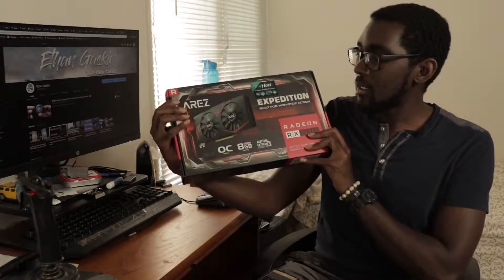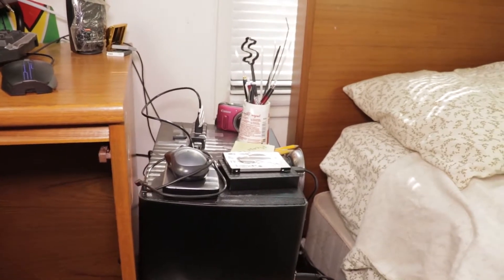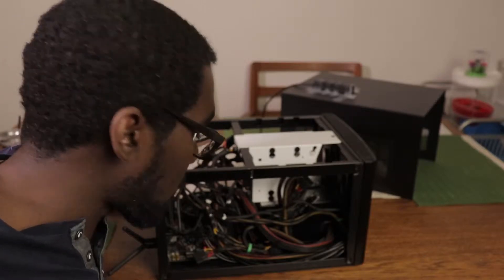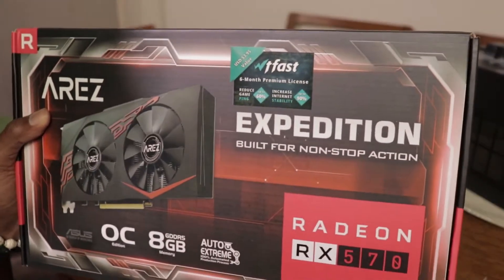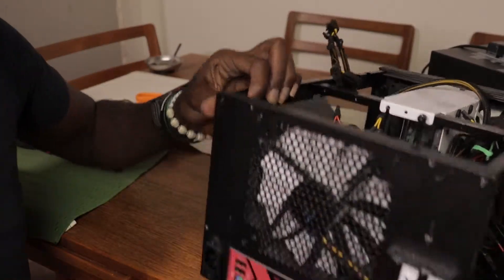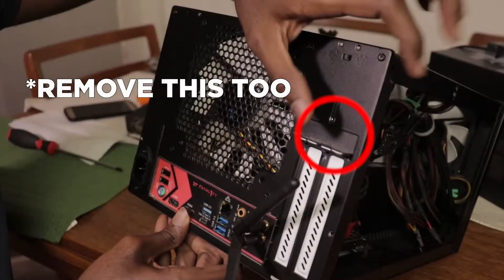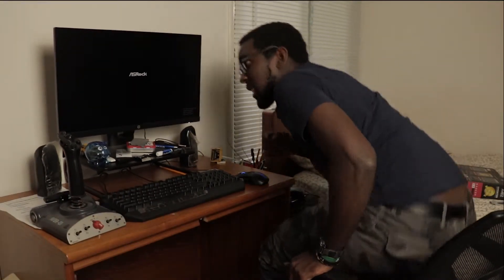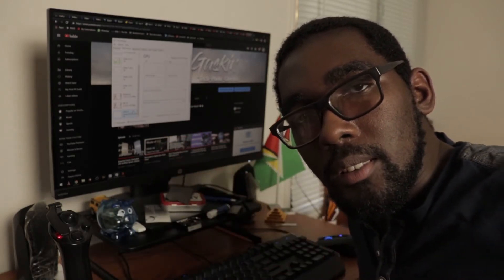Upgrading my first PC with an RX 570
Today I upgrade my First PC with the ASUS Expedition Radeon RX 570 8GB

 📸🎬🎤Filming parts

Canon SL2
Takstar SGC-598
ESDDI Tripod
LimoStudio 160 LED Video Light
Emart Bi Colour LED Softbox

PC Parts

Ryzen 3 2200G
Node 304
ASRock Fatal1ty AB350 Gaming-ITX/ac Mini ITX Motherboard
Corsair Vengeance LPX 16GB (2x8GB) DDR4 2400MHz
Kingston A400 2.5" 240GB SSD
Seagate BarraCuda 2TB 3.5-Inch HDD
ASUS Expedition Radeon RX 570 8GB
Evga 500W B1 80+ Bronze PSU